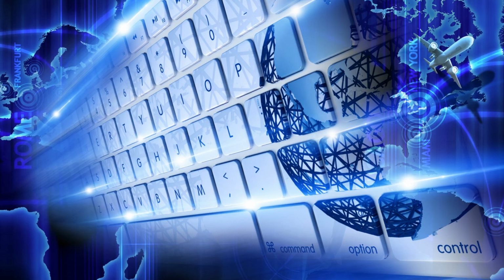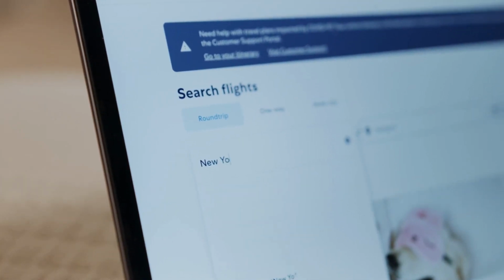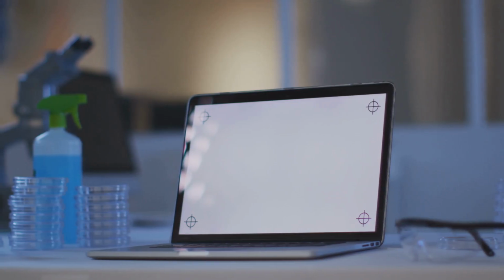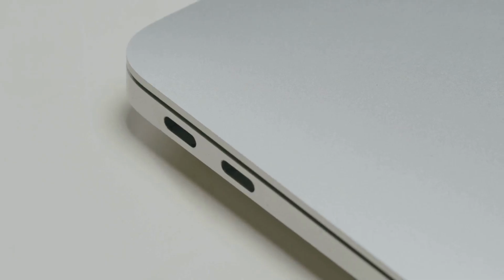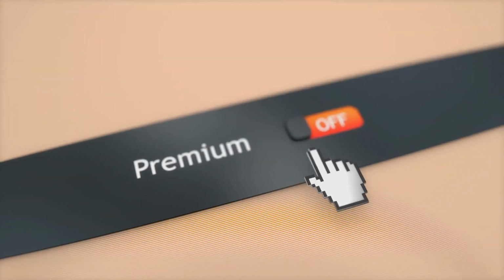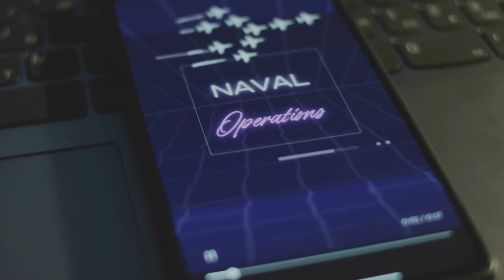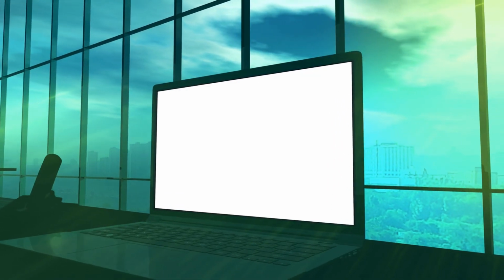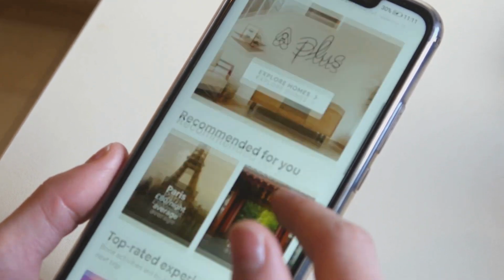Find Dirt Cheap Flights with the Explore Feature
Don't pay full price for flights! This video is a quick guide on how to find cheap flights using Google Flights, making travel more affordable. Learn valuable travel hacks and how to book cheap flights with ease, helping you save money on flights for your next adventure. ✈️💰